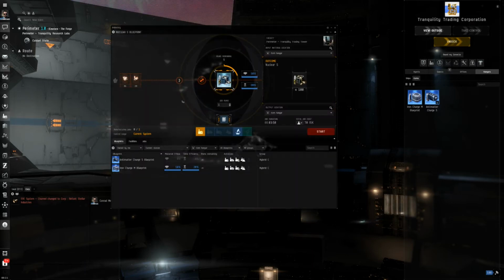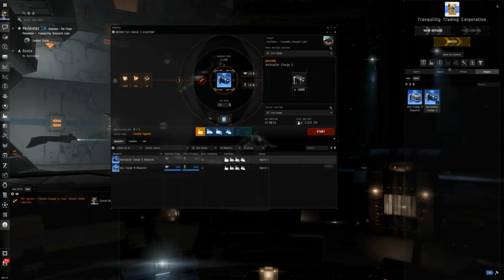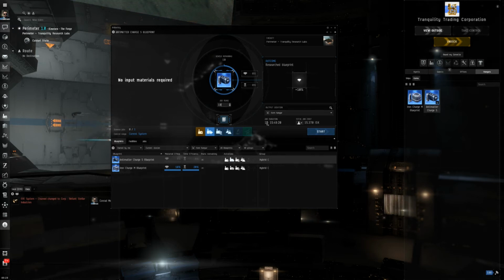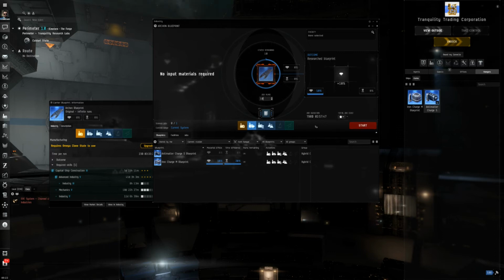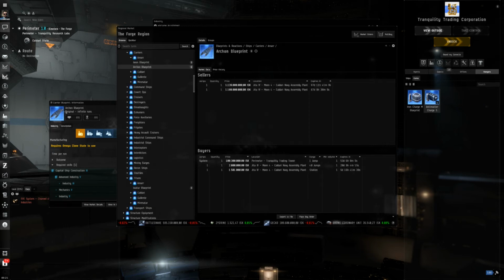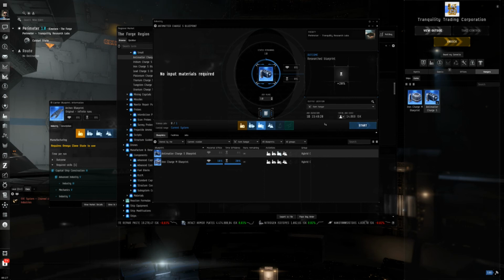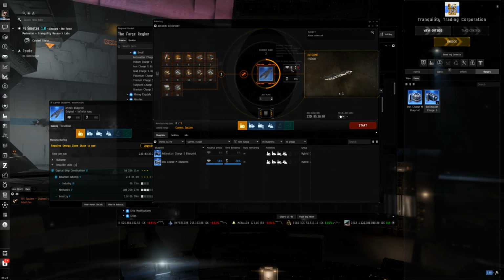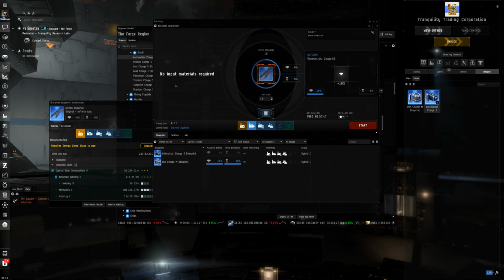10 Minutes of EVE #17 - Industry: Research & Copying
Welcome to my new format of EVE videos – 10 Minutes of EVE. Even though I doubt I will stick to those 10 minutes, this format tries to break down the complex mechanics of EVE into digestible bits. While the first episodes are mostly for beginners, I will touch a lot of topics in the course of the series, and therefore everybody is invited to watch and comment.

If you want to start a new account, please feel free to use the promotion link below to get free 1 Million skill points!